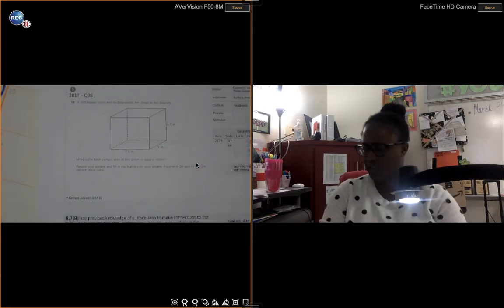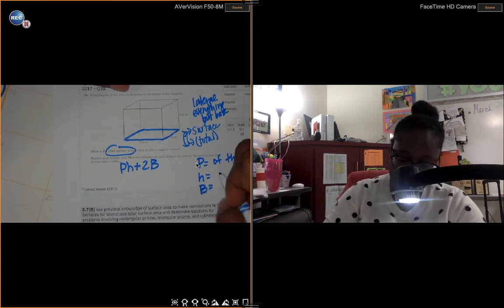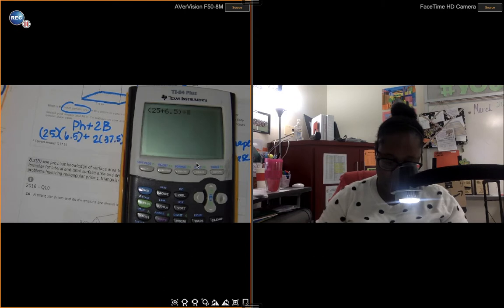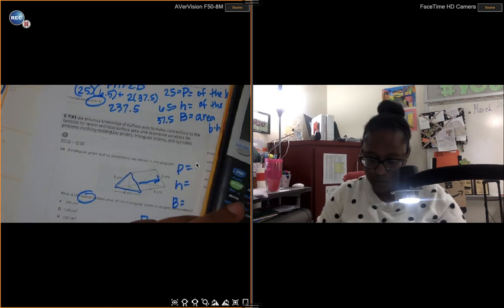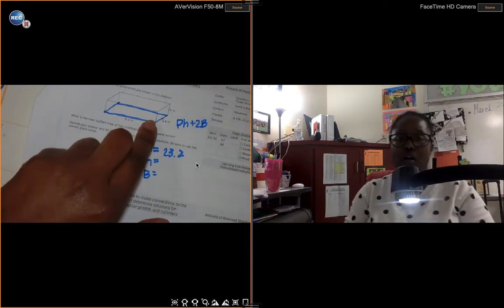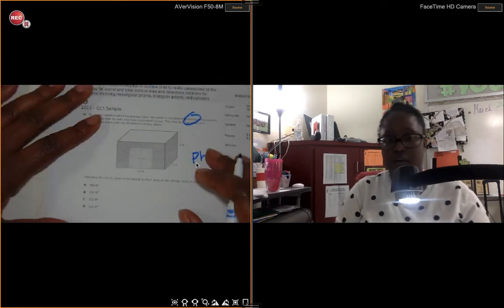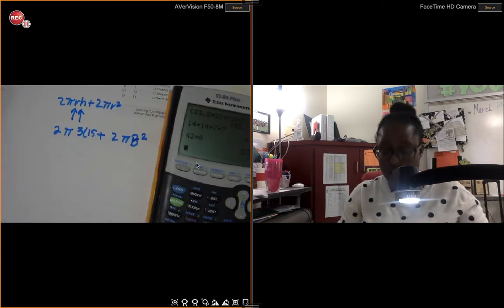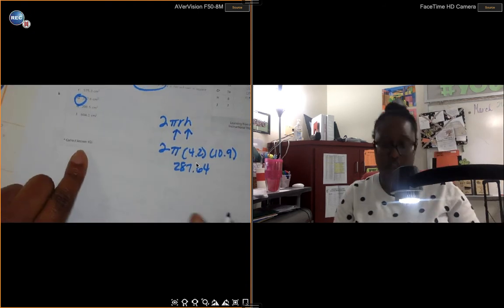Surface Area Release Questions